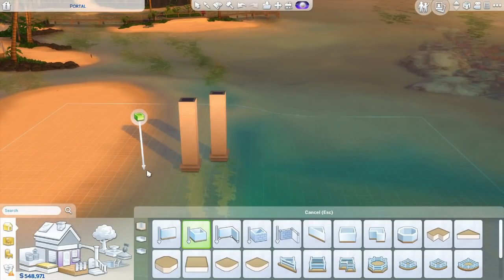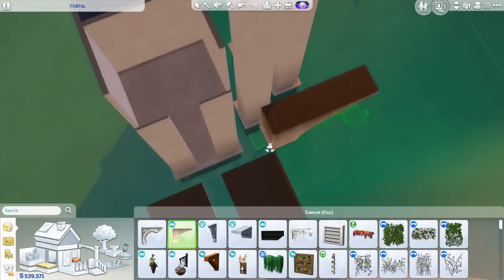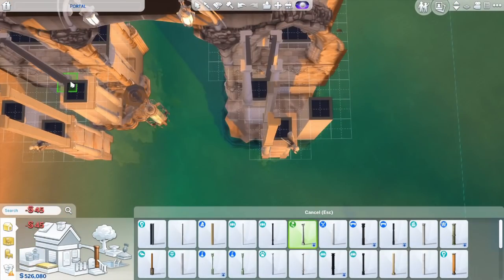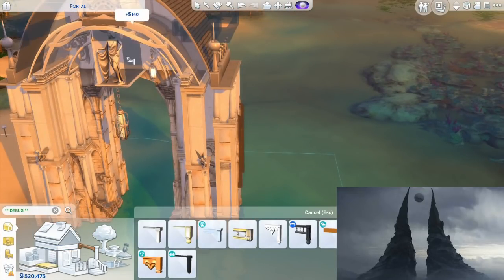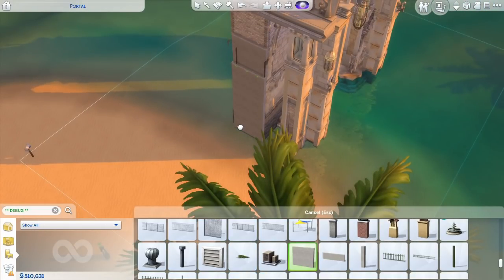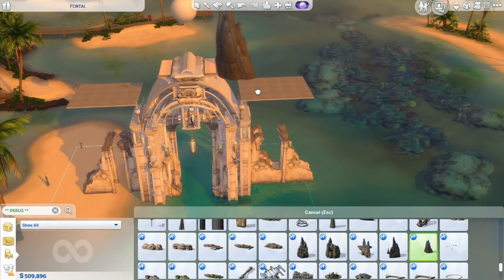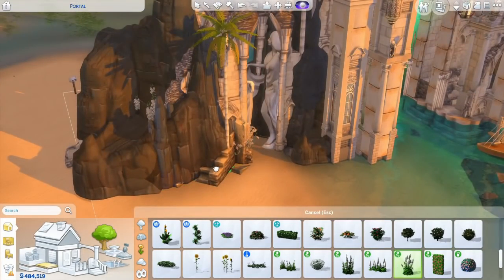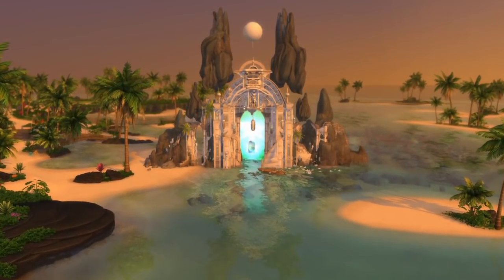MAGICAL PORTAL OF DREAMS | The Sims 4 Speed Build | NOCC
Hi there! Welcome to this building video in the Sims 4. Today I'm building a fully functional Magical Portal of Dreams. When you go trough this portal you'll end up in the Magical Realm, the world that came with the Realm of Magic pack.
You can find this build on the Gallery (my name there is TheSimStream) and I didn't use any custom content or mods for this build. When you want to place this portal in your own game it will work the best on a 30x40 lot in Sulani, the world that came with the Island Living pack for the Sims 4.